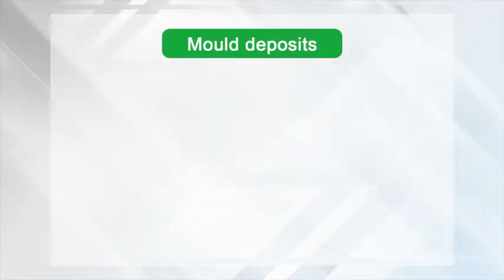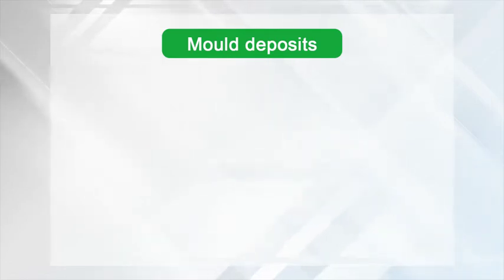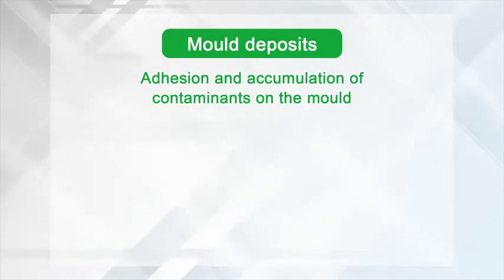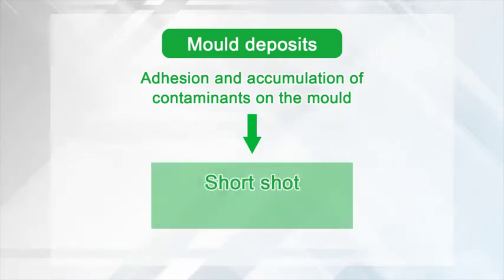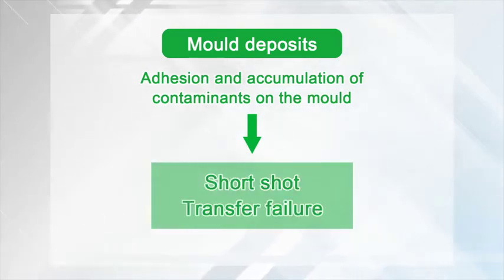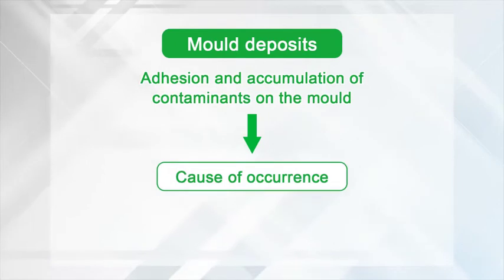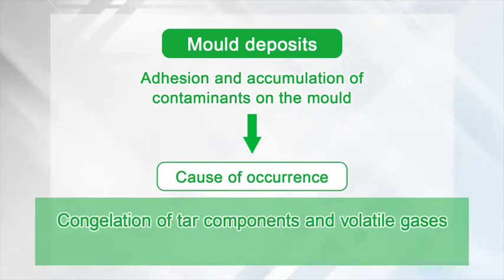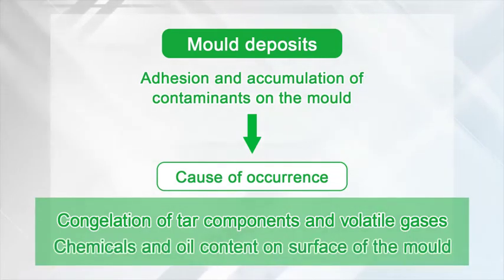NEW Technology "AI-VENT" Vent-up Suppression Function / eV-LINE Injection moulding Machine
Prevents Machine Stoppage at Vent-up!
Productivity Improvement by Realizing Continuous Operation!!

"AI-VENT"
V-LINE®︎ Vented Barrel Monitoring Function

*Vented Plasticizing Barrel
 The moisture and gases which generate during the melting are discharged from vent hole.

•Advantage
 Reduction of defects caused by moisture and gases components
•Disadvantage
 Vent-up (spouting of molten resin)

*AI-VENT (V-LINE®︎ Vented Barrel Monitoring Function)
 Detects signs of vent-up and automatically corrects material supply.
 Prevents machine stop due to vent-up, and realizes unmanned and labor-saving vent moulding.
(1) Vent-up sensor detects sings of vent-up
(2) Adjust the feeder and screw according to the setting value of AI-VENT suppression mode
(3) Normalization / continuation of operation
(4) Automatic correction / Realization of continuous operation